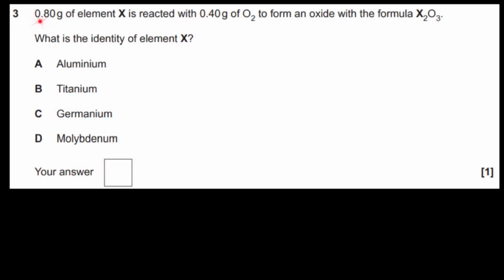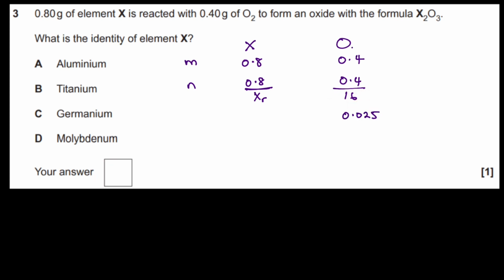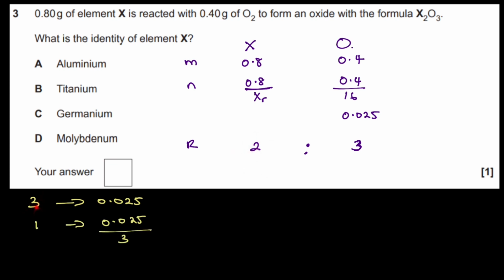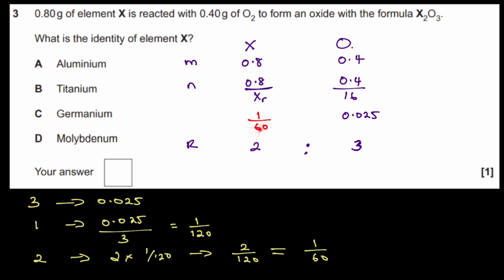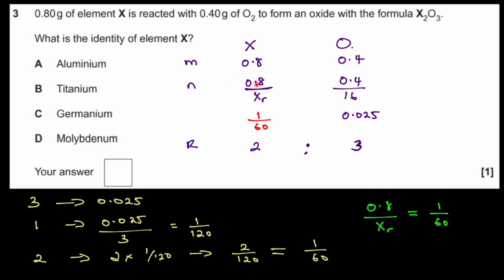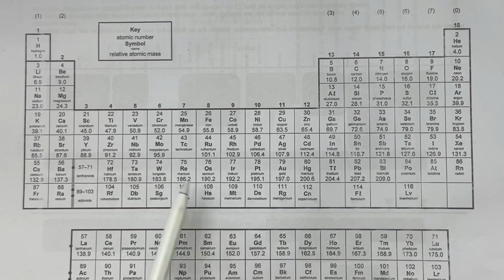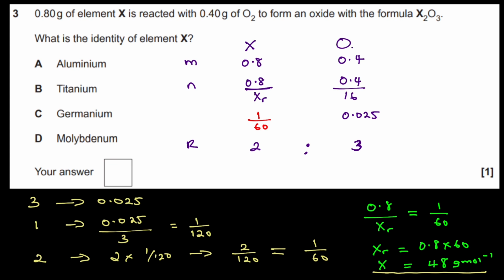Question 3 - 2020 OCR A Level Chemistry A Paper 1